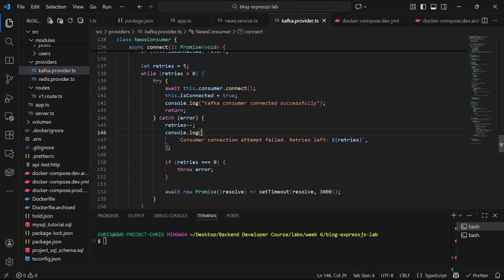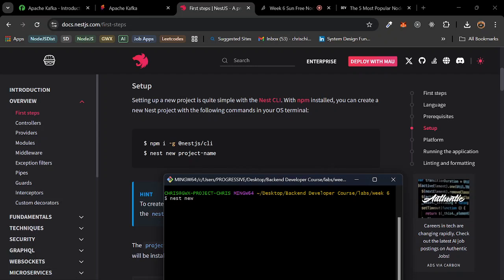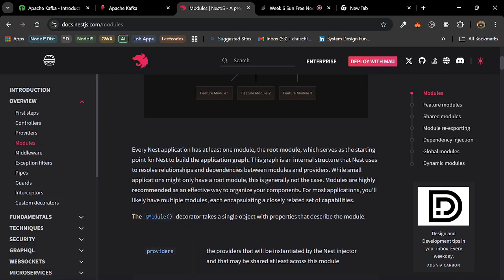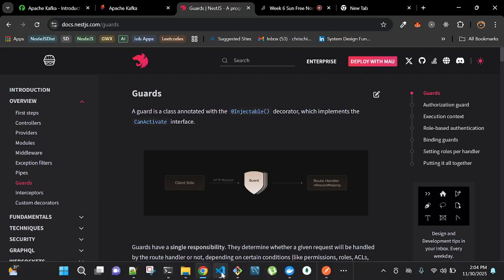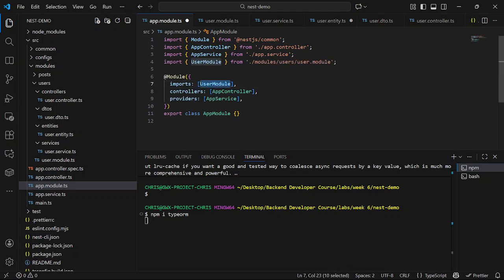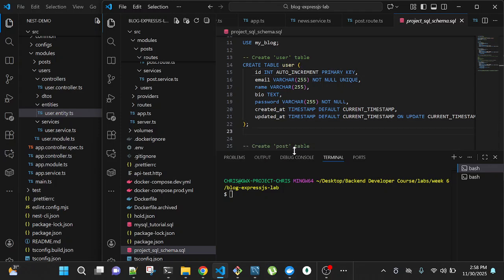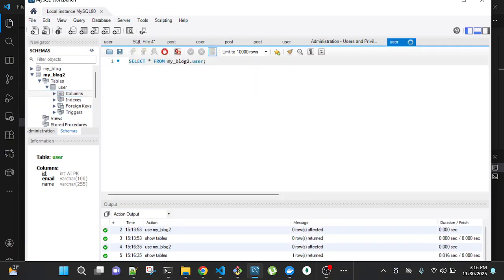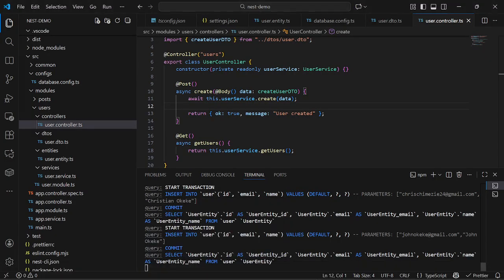Week 6 (Sun) - Continued Apache Kafka & Intro to NestJS Web Framework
Here, we learn about NestJS web framework, its architecture and its building blocks.
For this week, we aim at learning NestJS and converting our project from ExpressJS to NestJS.